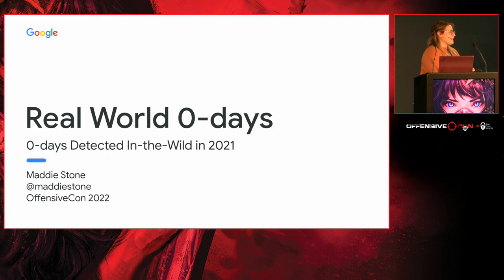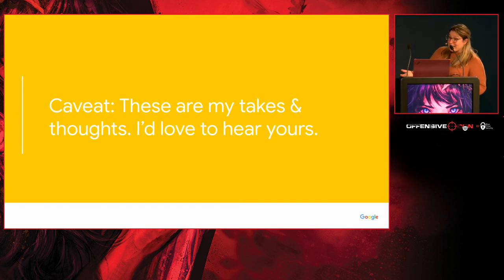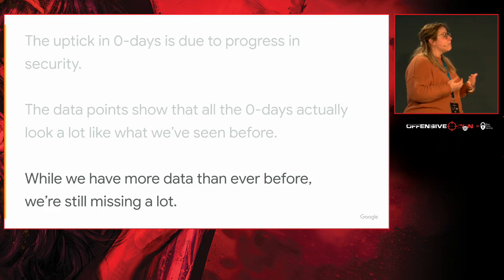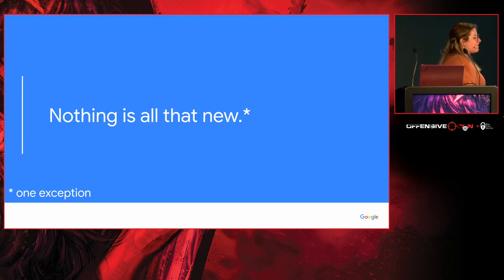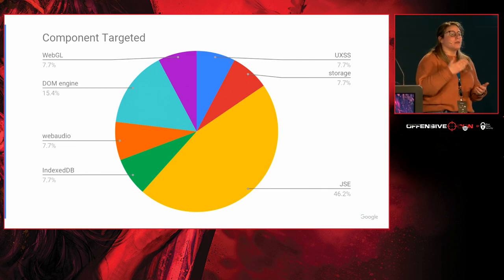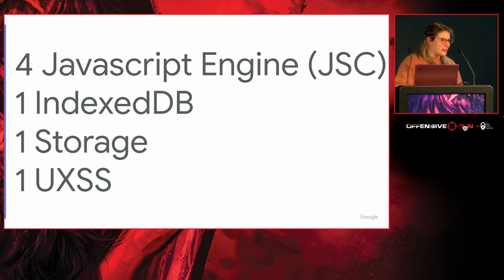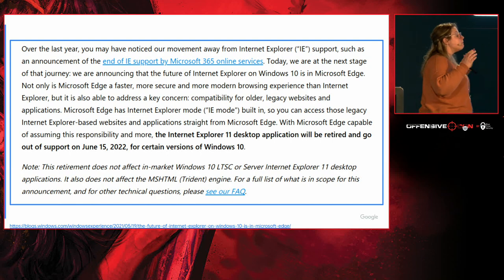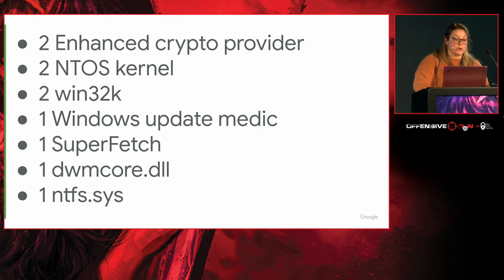OffensiveCon22 - Maddie Stone -Real World 0-days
Real World 0-days: A Year-in-Review of 0-day Exploits Used In-the-Wild in 2021